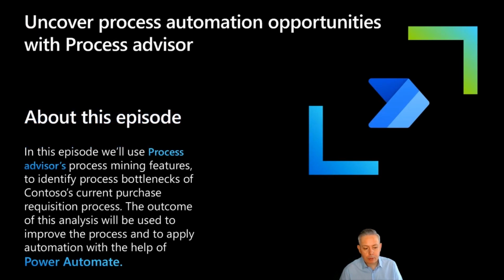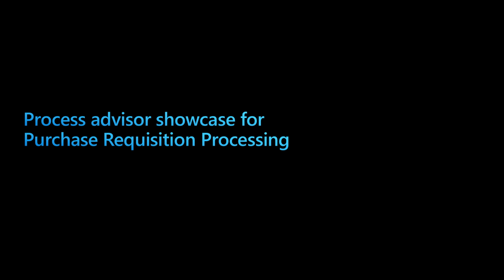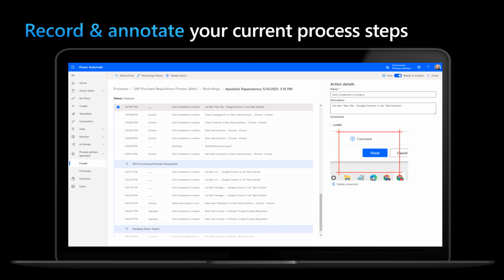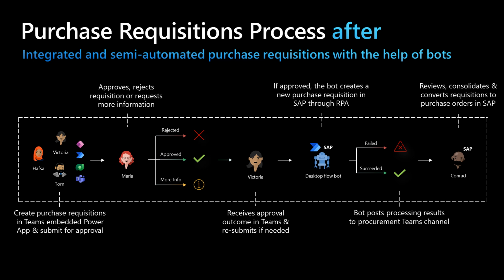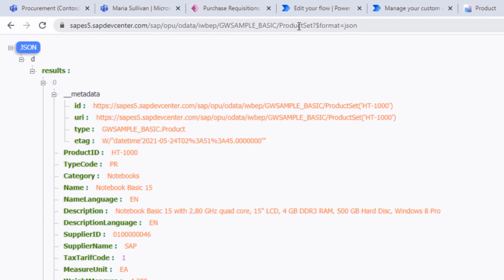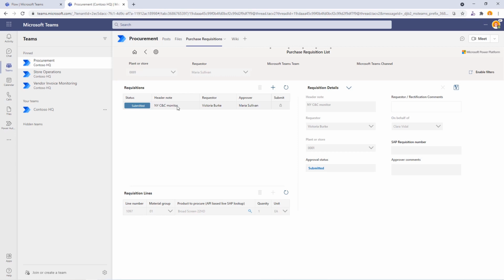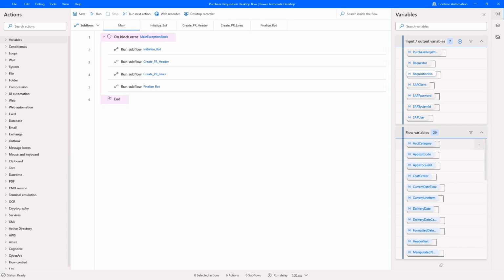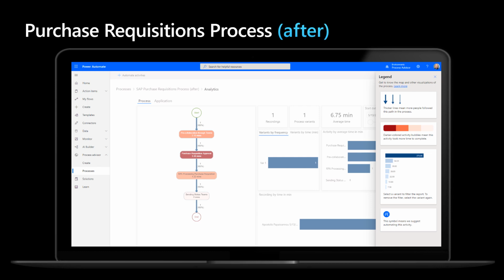SAP Deep-dive Series Episode 2: Uncover process automation opportunities with Process Advisor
In the second episode, we’ll use Process advisor’s process mining features, to identify process bottlenecks of a fictitious purchase requisition process. The outcome of this analysis will be used to improve the process and to apply automation with the help of Power Automate.